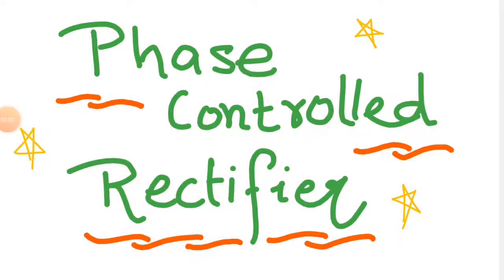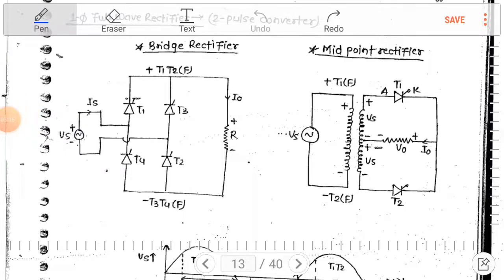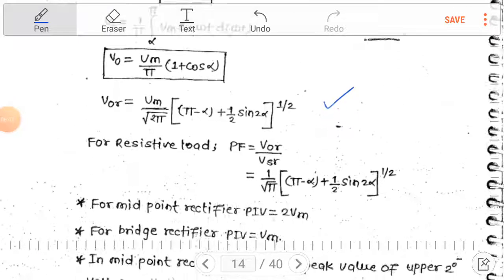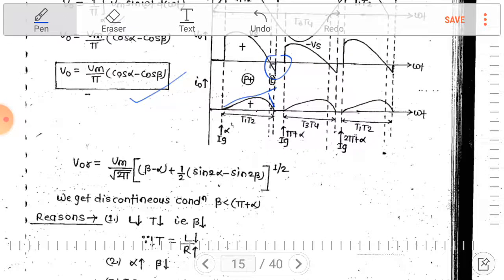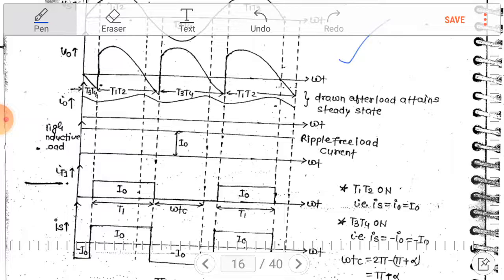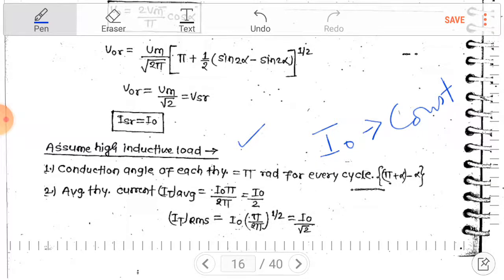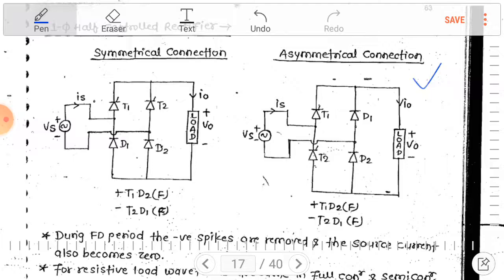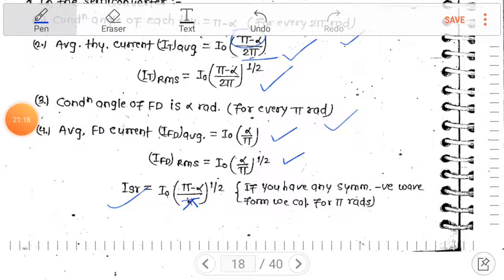2 pulse converter